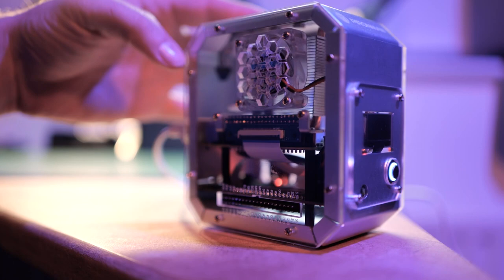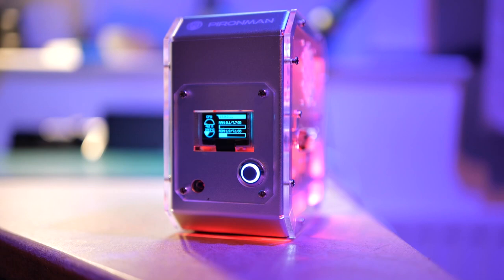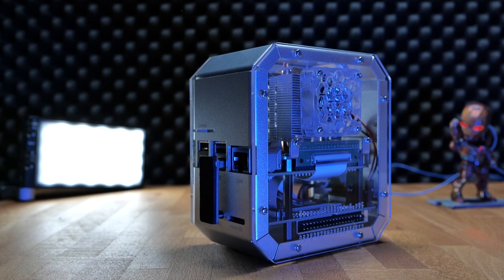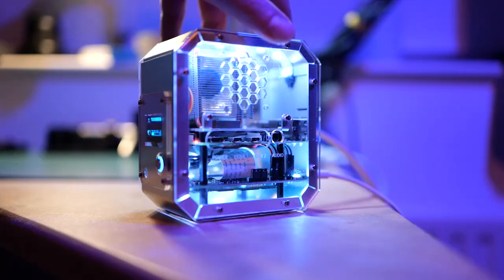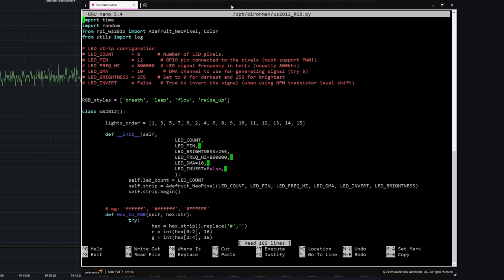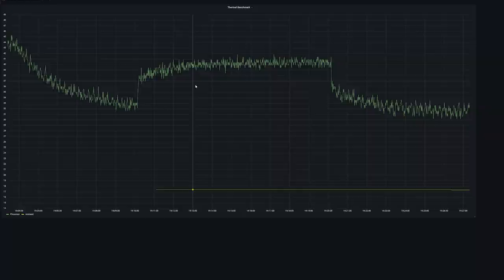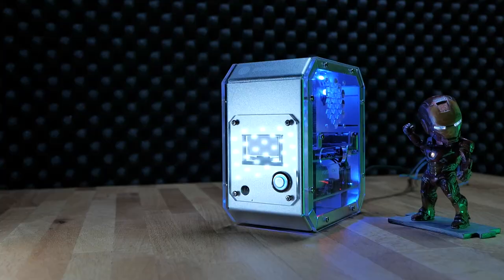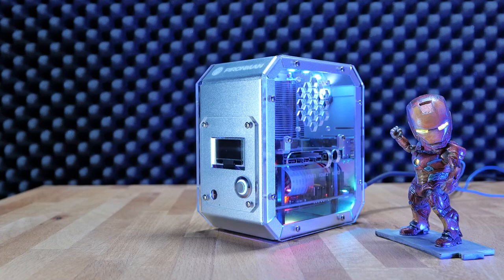Pironman case for Raspberry Pi 4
This is my favourite mini PC design for a couple of reasons. Meet Pironman - an awesome Raspberry Pi 4 case from SunFounder

Table of Contents:
00:00 - Intro
00:30 - Pironman case features
04:10 - things to watch out for
05:21 - more about software
06:30 - thermal benchmarks
08:45 - ssd benchmark
10:00 - conclusion

With extra support in November from:
Mladen Ivanov,